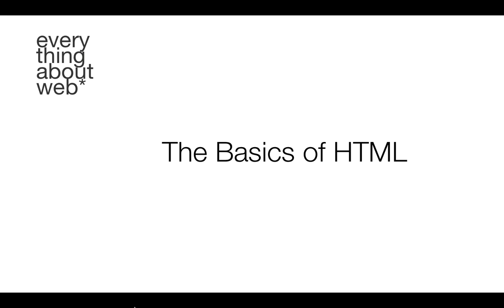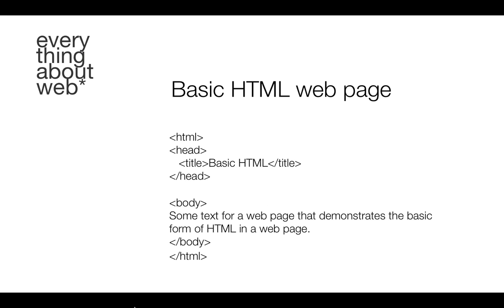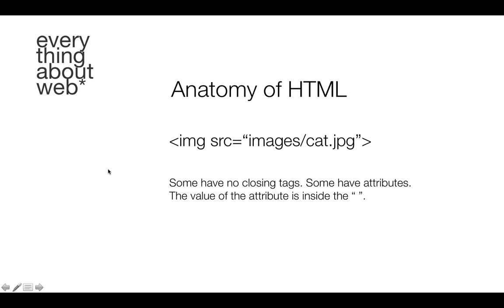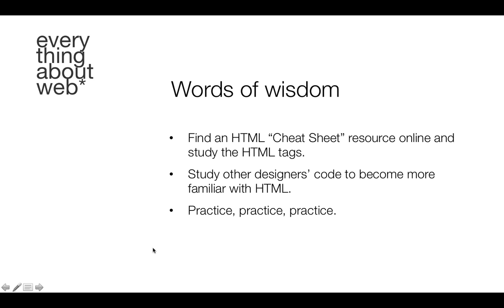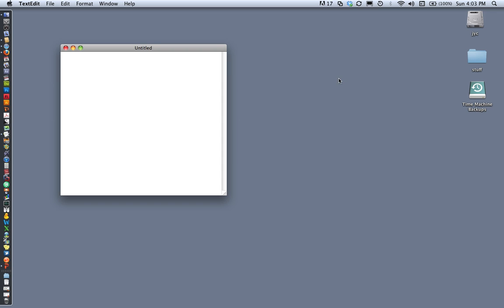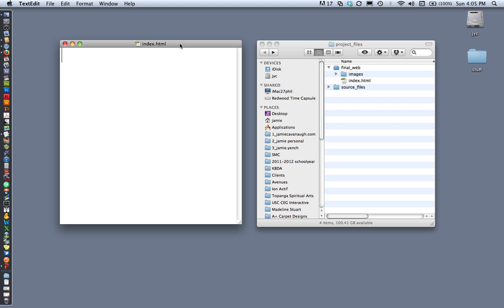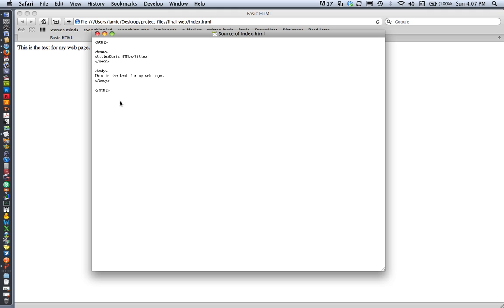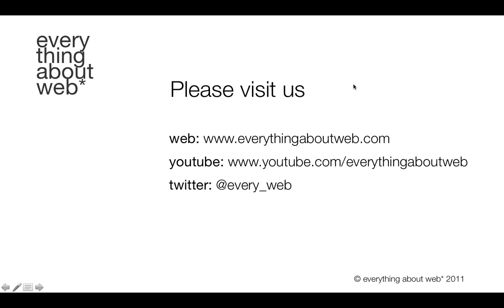The Basics of HTML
This video tutorial covers the basics of HTML, what is HTML? Basic Tags, Anatomy of HTML tag, and demonstrates how to code a basic HTML page using a simple text editor like TextEdit.